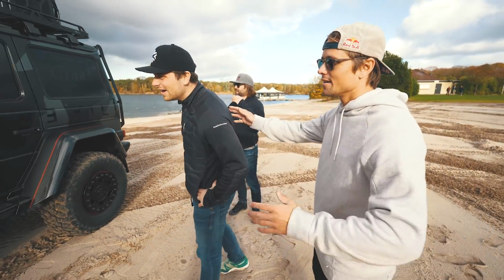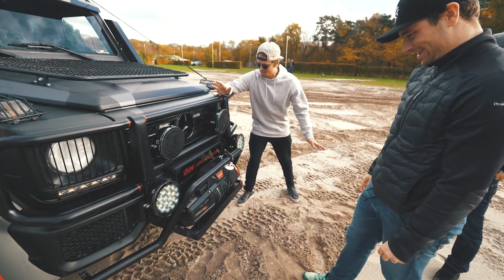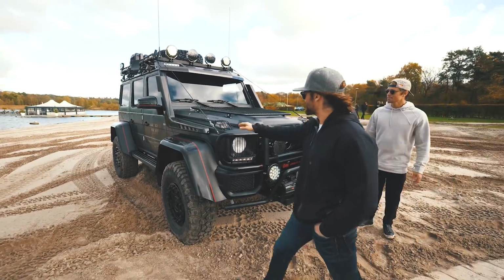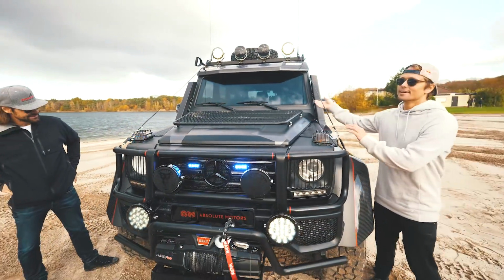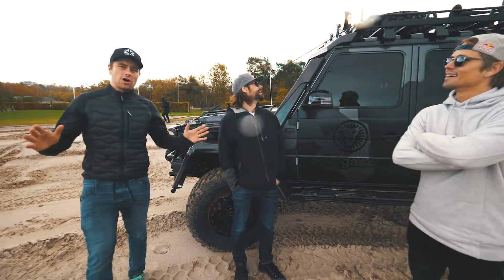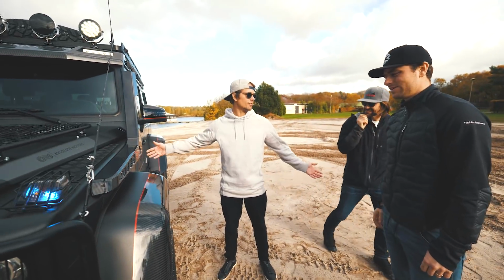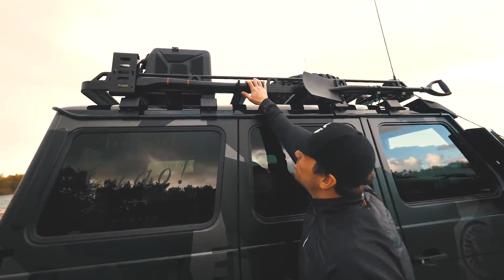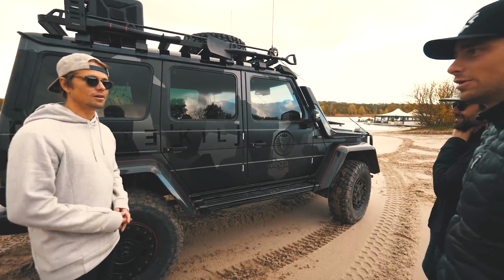MY NEW 800 HP G500 4x4 TESTED TO THE LIMIT! | VLOG² 107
Lord Hans the G is finally here! (For those of you who are new to the Vlog we decided to name the car after my brother Hans as its a huge burly car who loves explore the wilderness (and then Hans thought that Hans "the Lord" sounded much better! haha)

Lord Hans is an 800HP G500 4x4 (estimated hp figure but not dynoed yet as we had a couple small tweaks left but I will post Dyno papers as soon as we get them) built in Holland. They are a group of crazy people who will make any ideas come to life no matter how crazy they are!  So the biggest thank you goes out to the whole team!

I would also like to thank for always being onboard with all my crazy ideas and helping me bring them to life, its always a pleasure to work with companies that likes to do things out of the ordinary so huge thanks to the whole team!

you are them man, I am now obsessed with your extra lights and I cant thank you enough for getting them to us on such a short time frame!

Lord Hans is equipped with everything you could ever need when you are going on an adventure as you can see in the video so now we are ready for many more adventures and I can honestly say that I love Lord Hans already! We are going to have a lot of fun together!

Here is where we get most of our music! Gold for YouTube

Songs:
- Cross My Heart Remix - Martin Carlberg
- Giraffe Squad - Wait For Me

Produced by Benjamin Ortega and Jon Olsson.